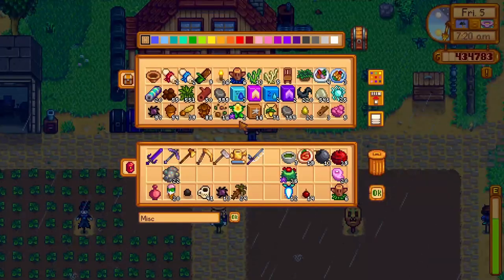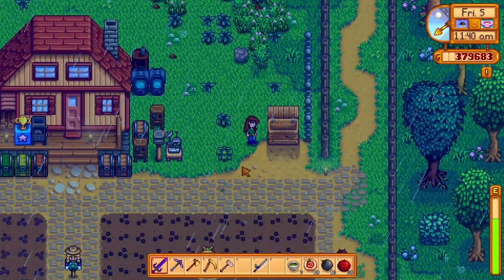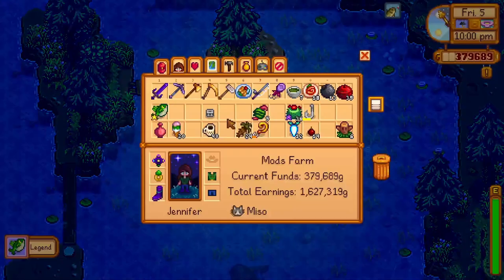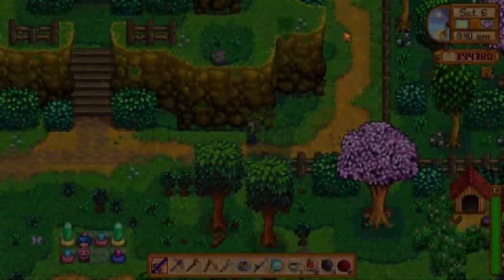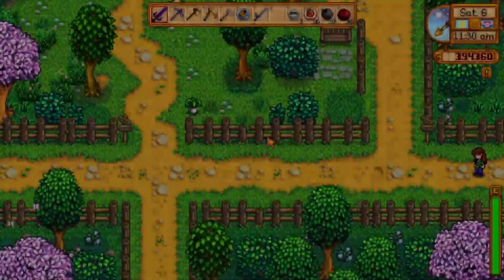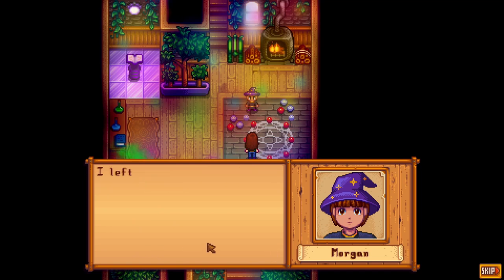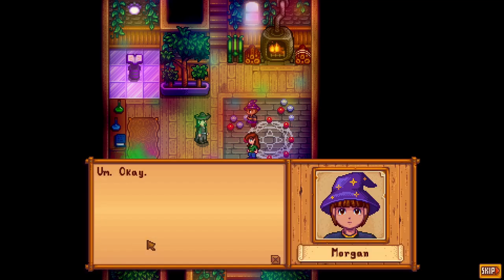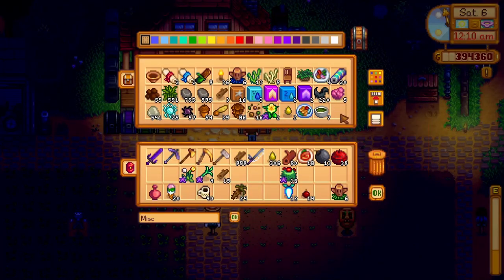Shall We Play Stardew Valley EXP + RSV + ES - Part 130: King Fish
Move over Willy, I'm the best fisherperson in Stardew Valley now

**NOTE: All Mods are found on Nexus by searching the mod. The symbols next to mods symbolize what large mod requires it**

Stardew Valley Mods:

SMAPI

Stardew Valley Expanded (+)

Content Patcher + ^ * #
Custom NPC Exclusions + ^ * #
Expanded Preconditions Utility + *
Extra Map Layers + ^ * #
Farm Type Manager + ^ *
Grandpa’s Farm +
Json Assets + ^ * #
SAAT + ^
Shop Tile Framework + ^ * #
SpaceCore +

Ridgeside (^)

Anti-Social NPCs ^ * #
Custom Companions ^ * #
Mail Framework Mod ^

East Scarp (*)

DaisyNiko’s Tilesheets * #
Destroyable Bushes *
Lumisteria Tilesheets - Indoor *
Lumisteria Tilesheets - Outdoor *

Stardew Aquarium (#)

Custom NPC Fixes #
Train Station #

Quality of Life:
Part of the Community
Chest Labels
Gift Helper
Silo Size Mod
UI Info Suite
Automate
Show Birthdays

Flavor:
Seasonal Outfits